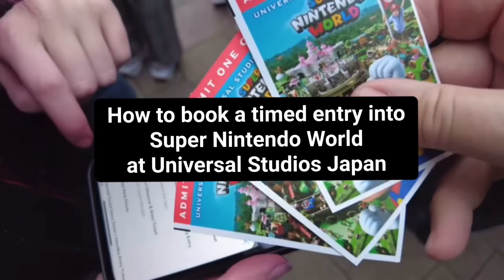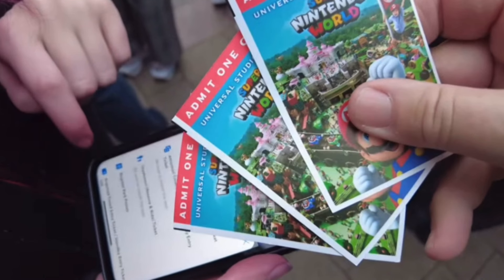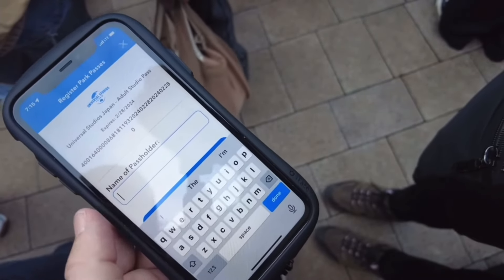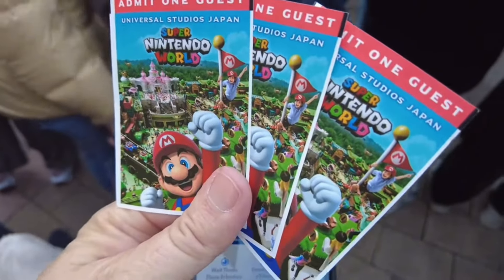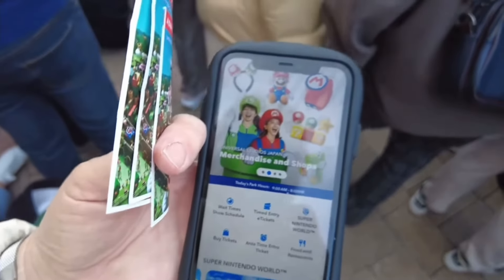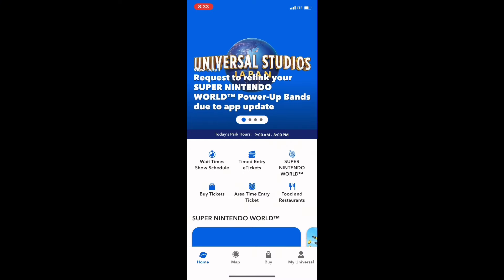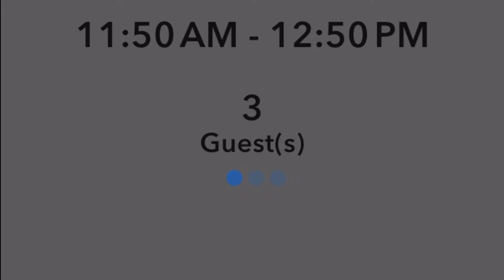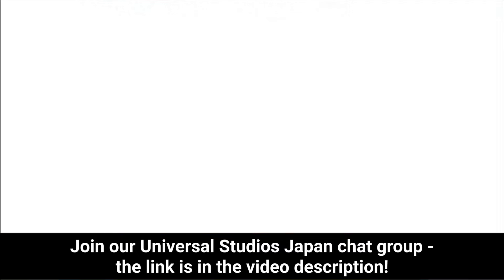How to book a timed entry into Super Nintendo World at Universal Studios Japan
LETSGOMUMKLOOK
at checkout!

How do you book Timed Entry to Super Nintendo World?

Watch as we book an Area Timed Entry to enter Super Nintendo World at Universal Studios Japan in 3 easy steps - for no extra charge, other than your USJ entrance ticket!

Where do you buy USJ entrance tickets?

The easiest way to buy tickets for USJ from overseas is using the Klook app. They sell tickets as early as the official website, but without the credit card hiccups, plus then you have your tickets digitally on your phone.
To check Klook online prices &/or book your tickets, my Klook partner direct UniversalStudios Japan booking link is:

The Letsgomum family partnered with Jetstar Australia airlines on this trip.

Jetstar offer the cheapest flights from Australia to Japan every day -
Check their Japan flights here: